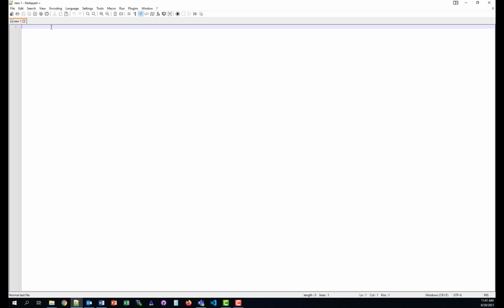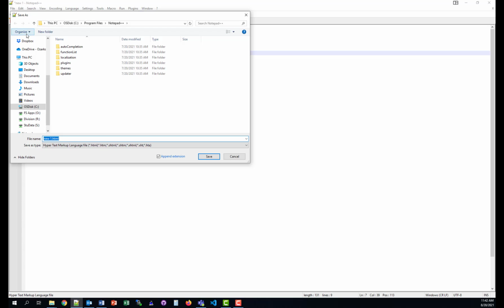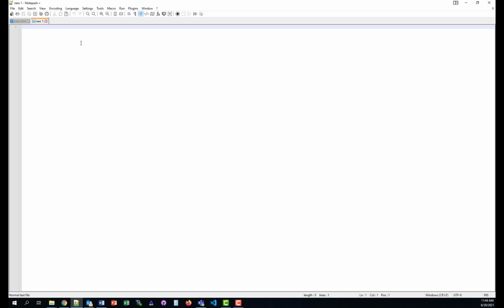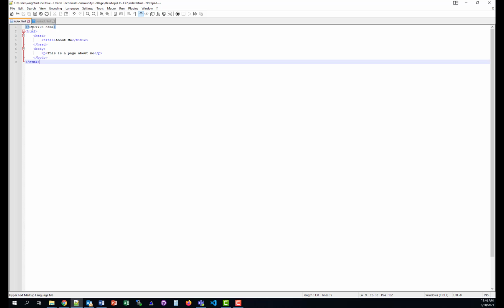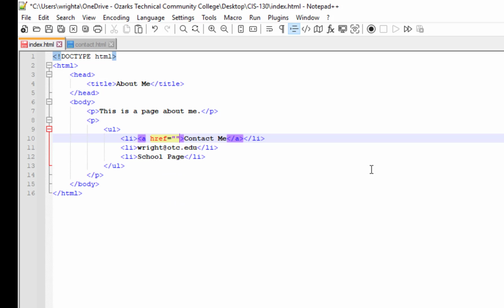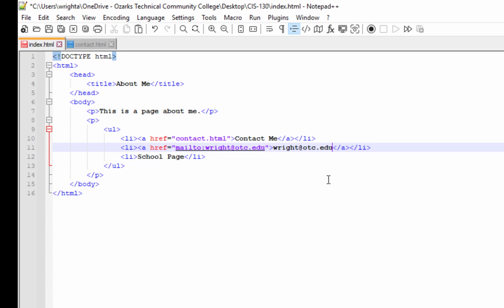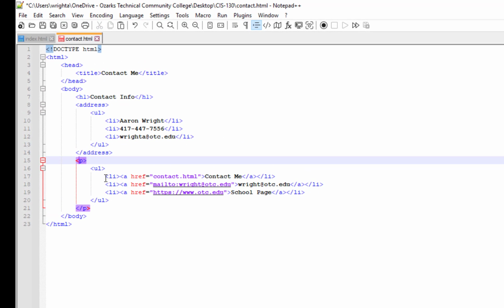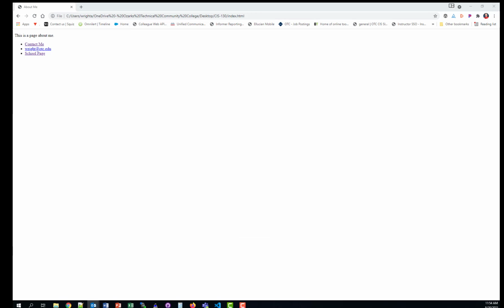Adding More Pages and Links